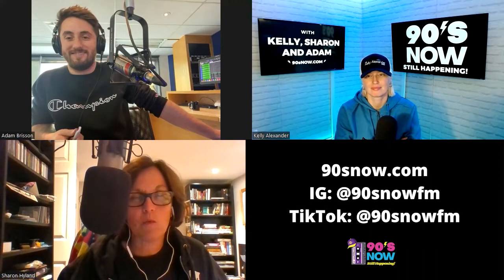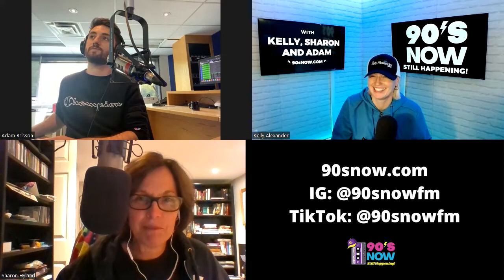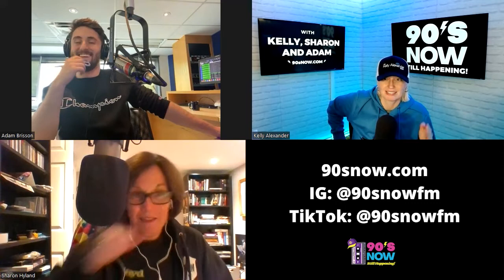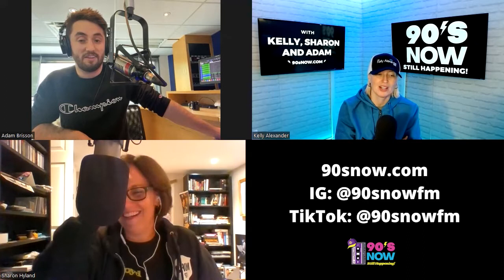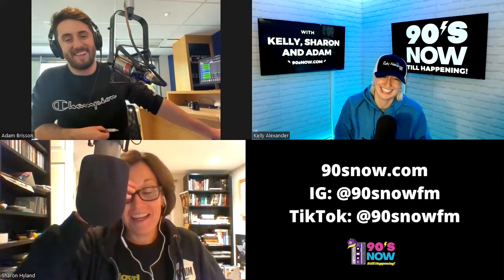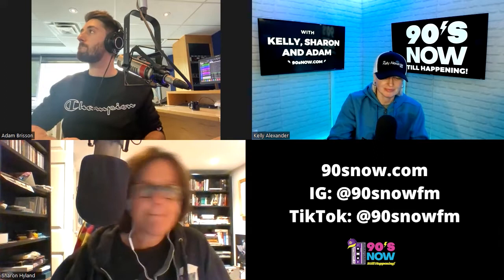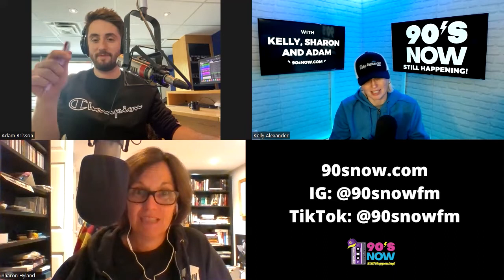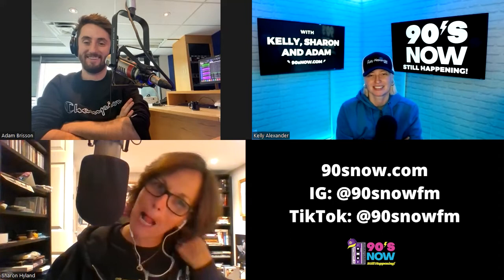90's NOW: Bobby Brown - New Documentary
We talk about Bobby Brown's new documentary and how nervous he was on his wedding day to Whitney Houston. We also delve into the success of Top Gun: Maverick and how this movie has made people want to return to movie theatres! See if you're as confident as Sharon is with this week's Trivia and our 90's Rewind takes us to 1999.

Follow 90's NOW on IG & TikTok : @90snowfm